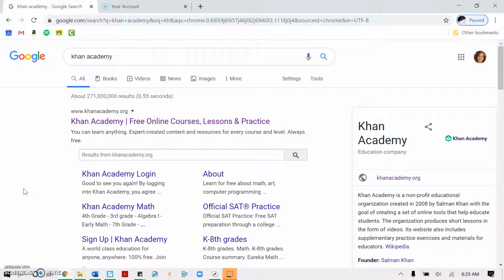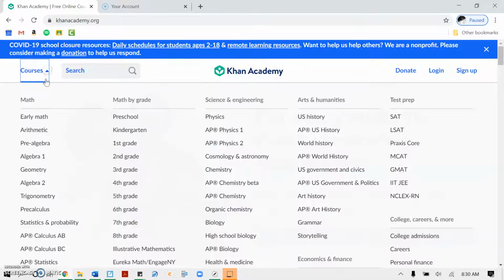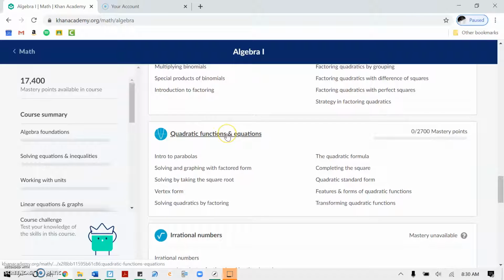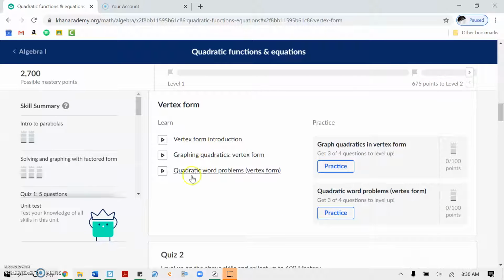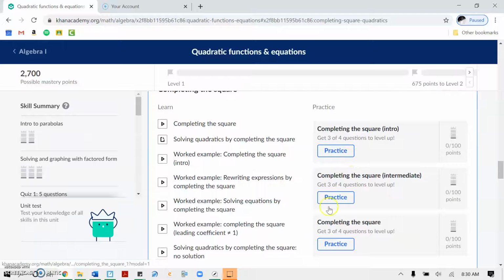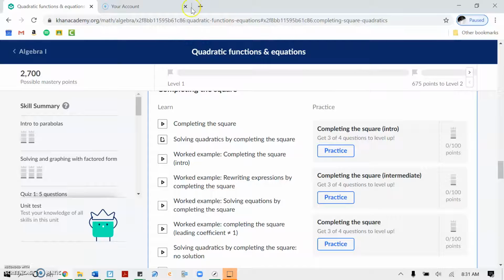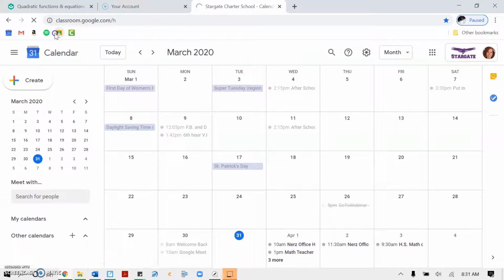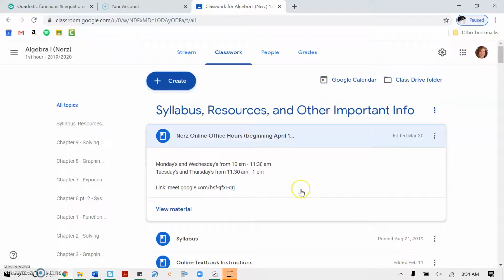A1 - Khan Academy Practice Graphing and Converting